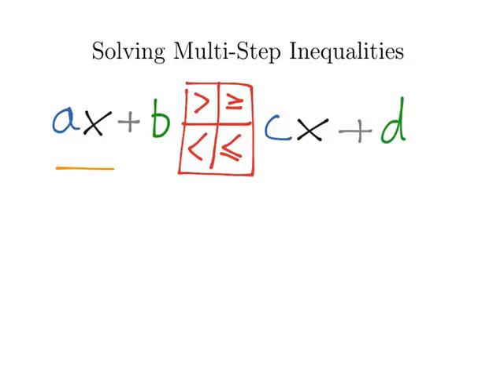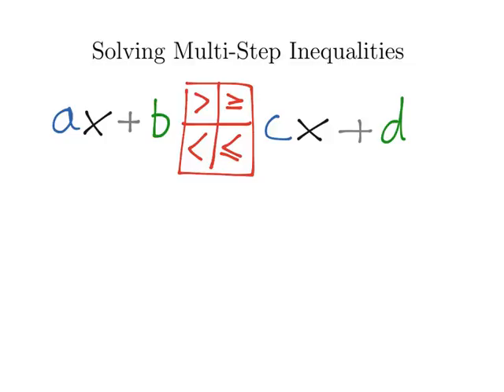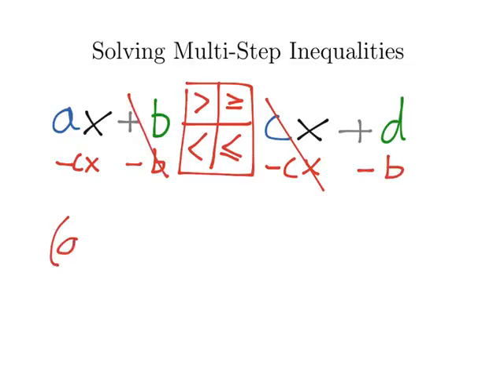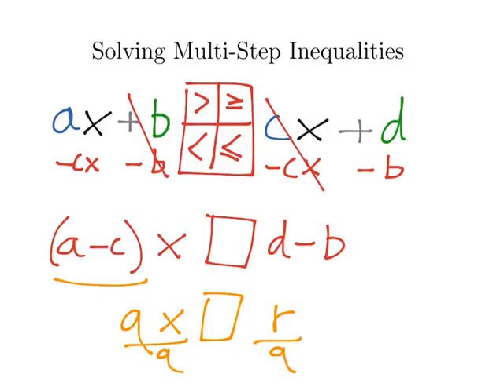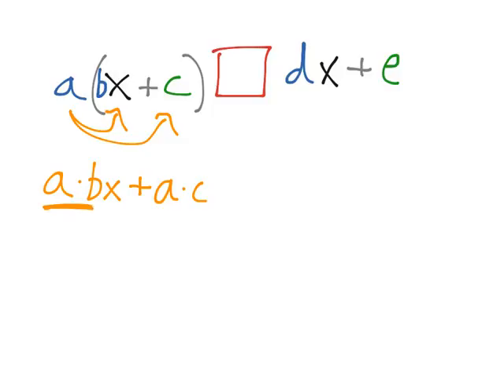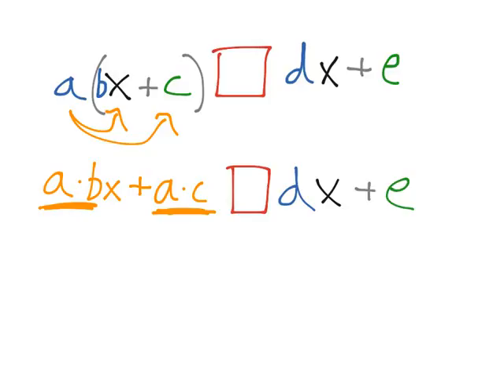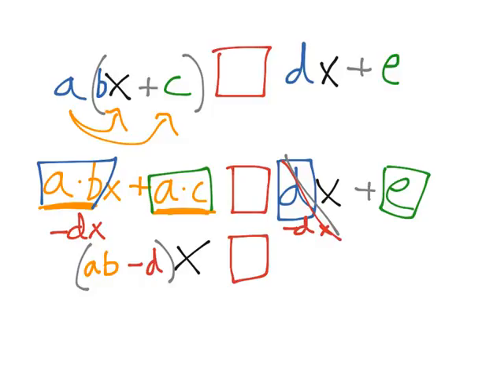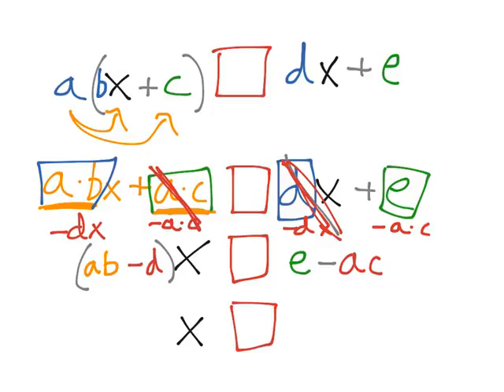6.3 (paid)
6.3 (paid)